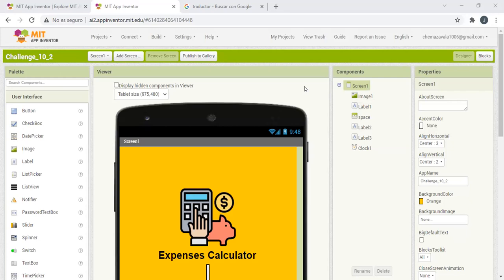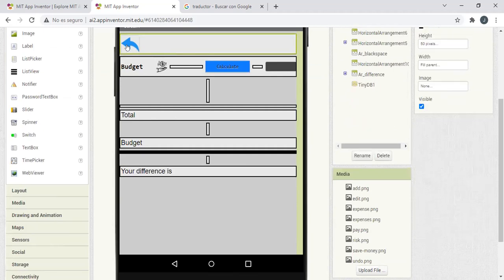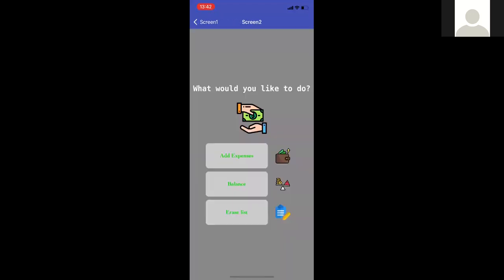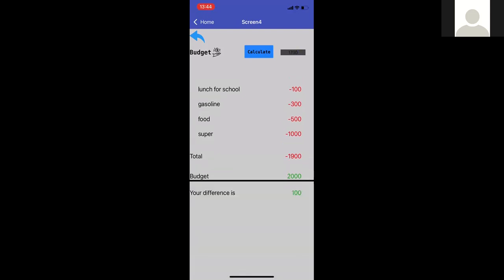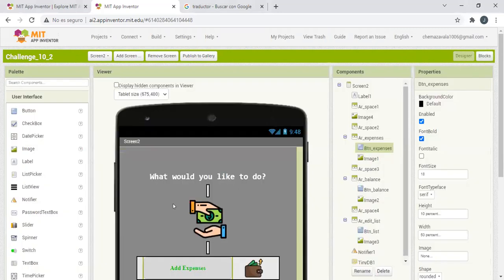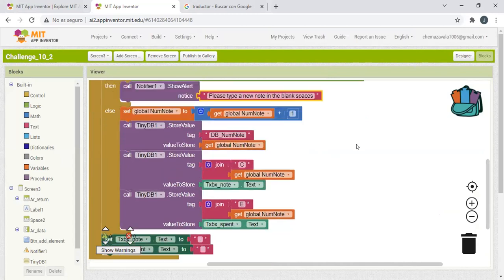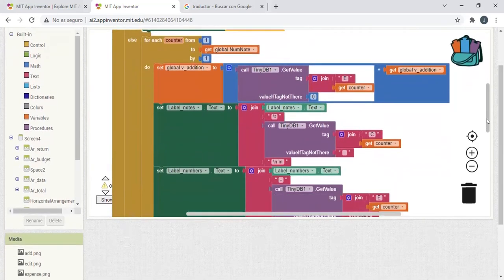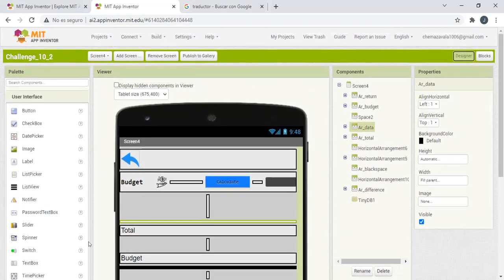Challenge10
App functioning  and development for the challenge 10